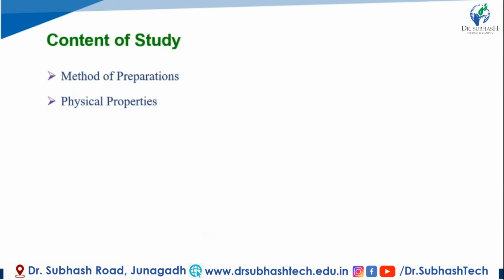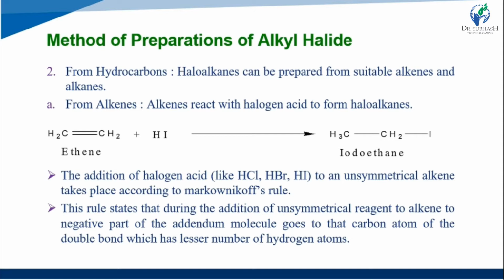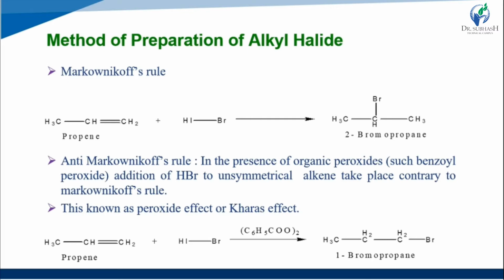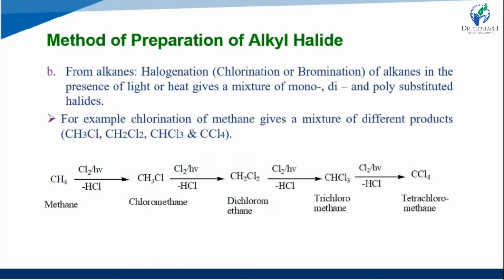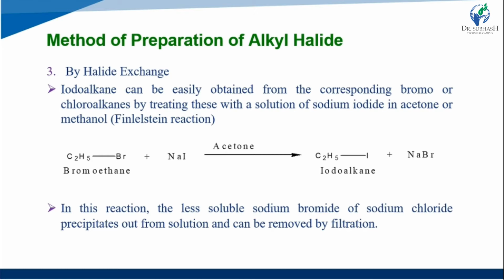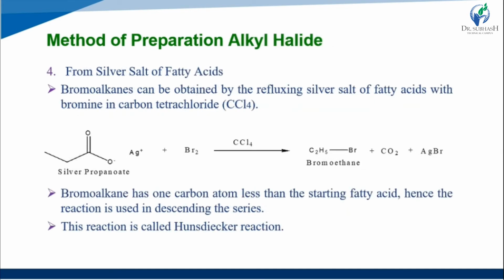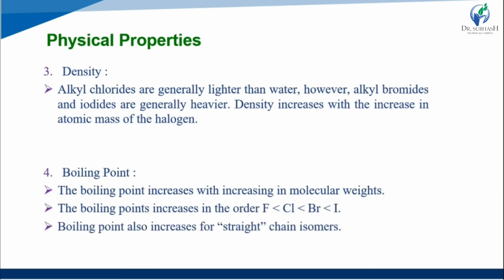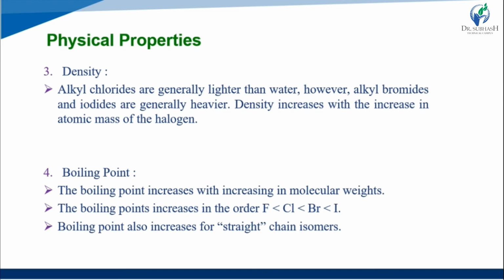Alkyl Halide 2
Method of Preparation and Physical Properties of Alkyl Halides